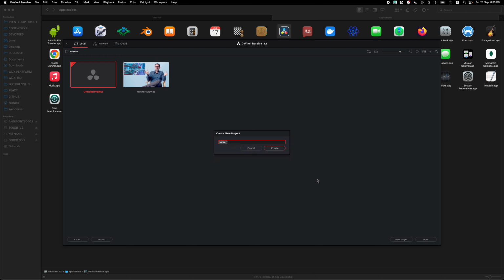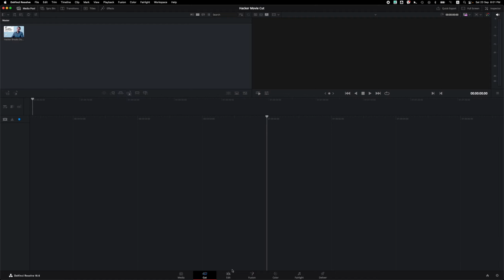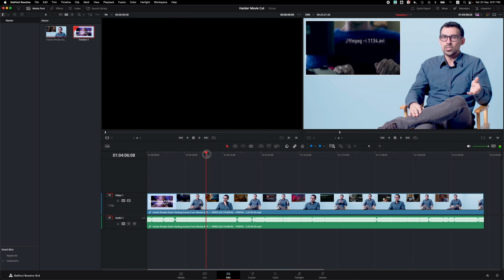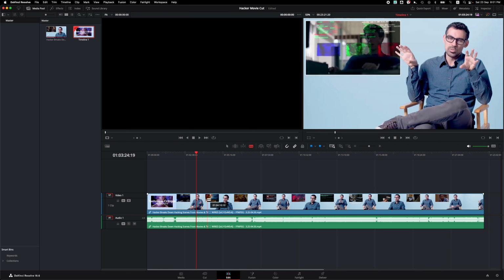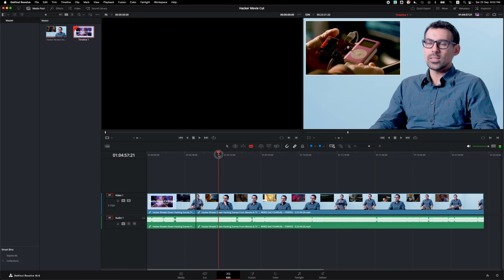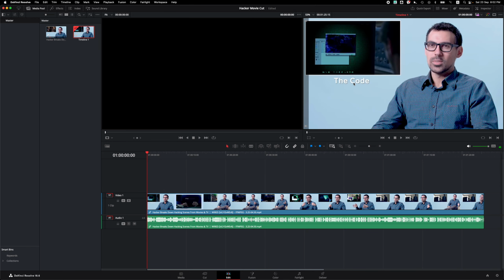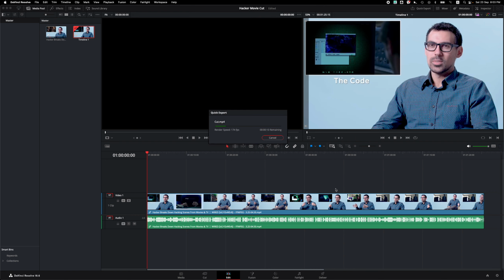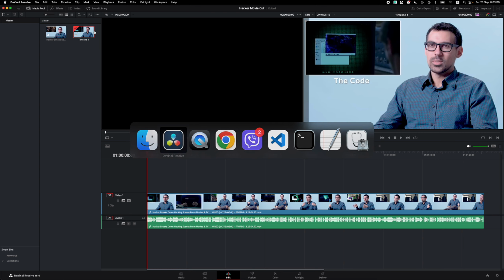Video editing with DaVinci Resolve: Cutting and exporting part of a video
In this video we are going to import a video file, cut a specific section of the video and export a YouTube ready video file using the free video editing software DaVinci Resolve.

Did you find this video helpful? Do you want to support our cause?